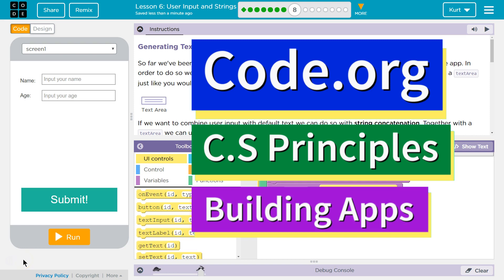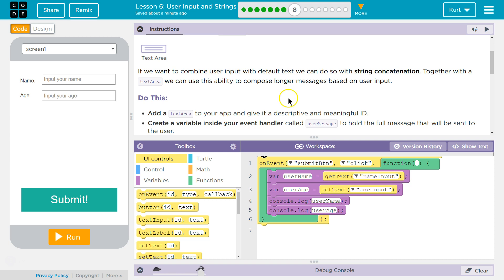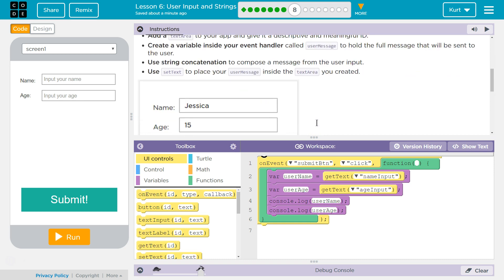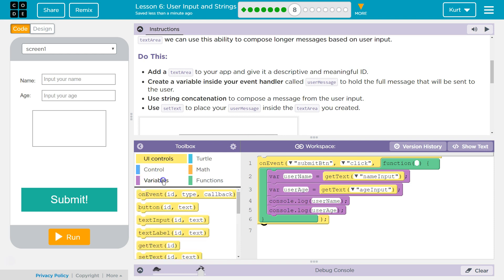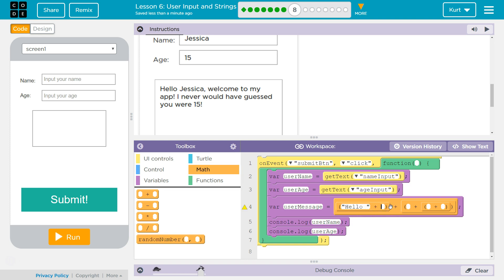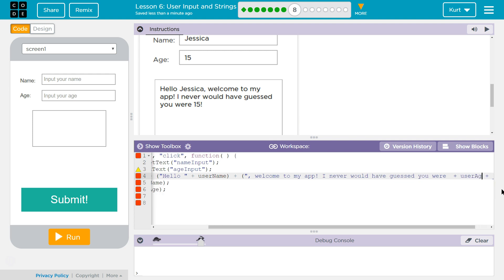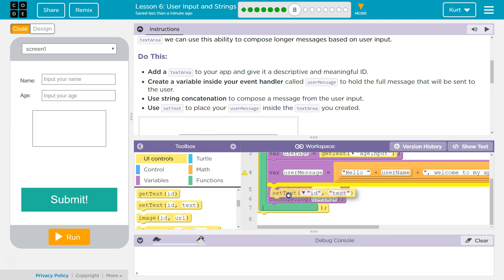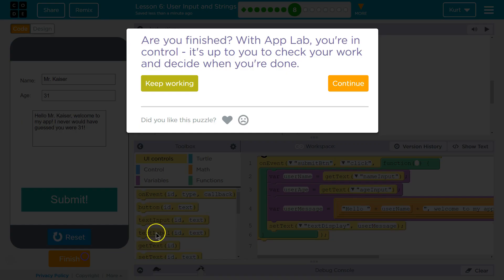User Input and Strings Lesson 6.8 Tutorial with Answers Code.org CS Principles